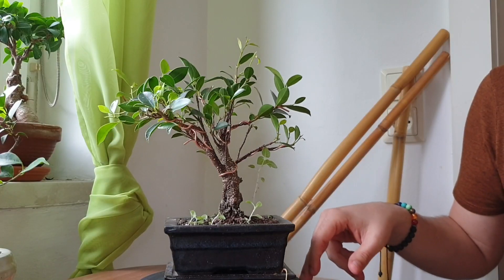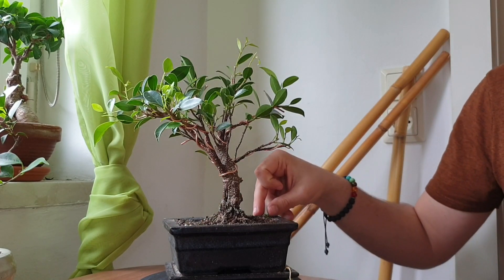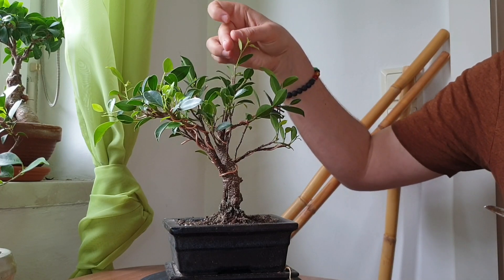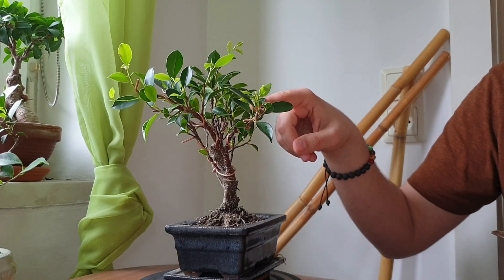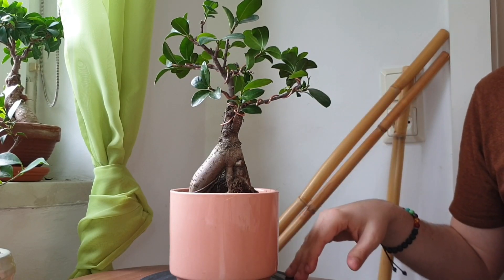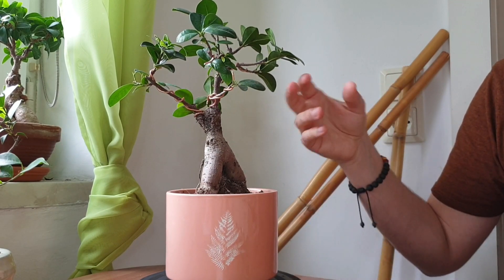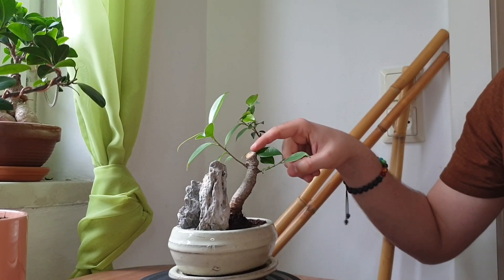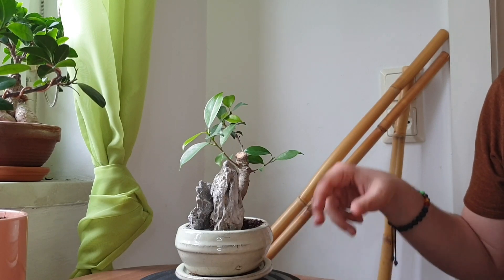Preparing Your Bonsai For Growth Season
The growing season has started and it's time to get your bonsai trees in shape for summer. In this video I take a closer look at three of my bonsai (different ficus trees) and make sure they are ready for the coming growing season.

Chapters:
0:00 Intro
0:37 Tiger Bark Ficus
5:02 Ficus Ginseng
8:57 Ficus Bonsai with Accent Stone
12:47 Outro